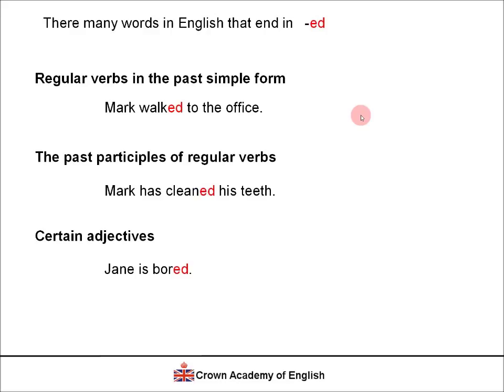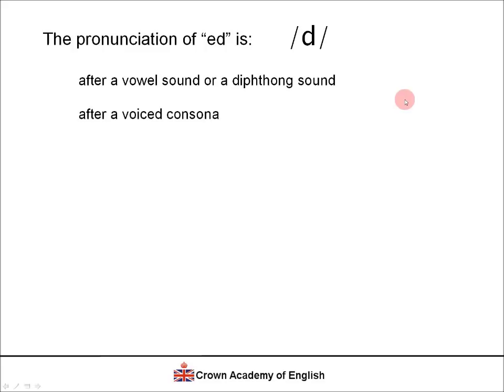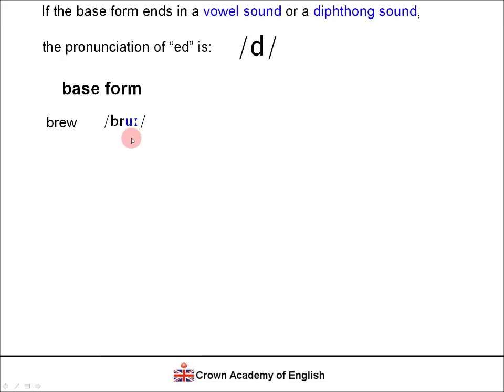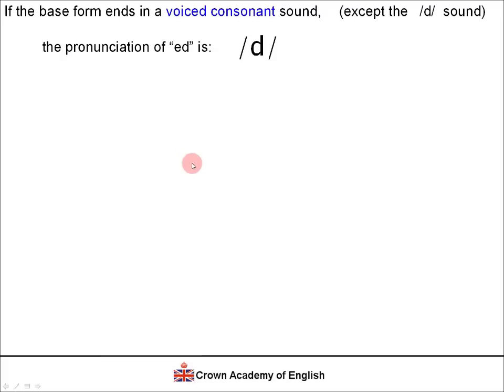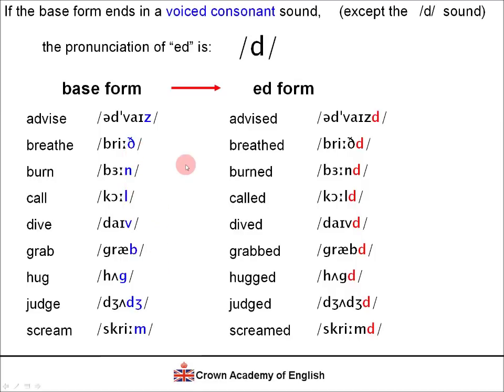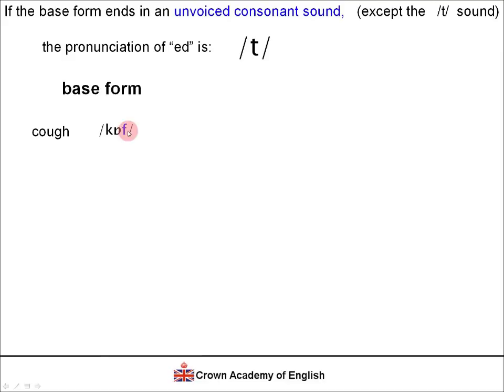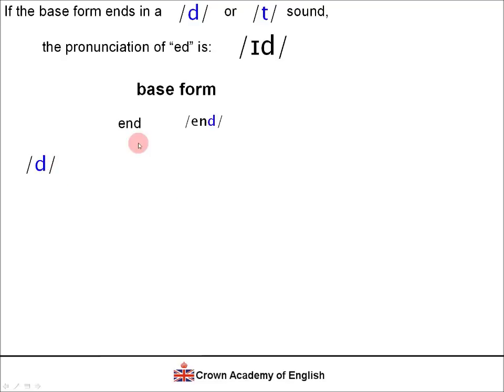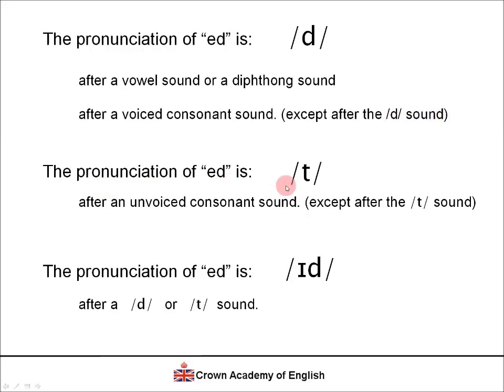How to pronounce past tense -ED | English pronunciation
In this English pronunciation lesson, you will learn how to pronounce -ED

There many words in English that end in  ed:

Regular verbs in the past simple form.
The past participles of regular verbs
and
Certain adjectives

There are 3 different ways to pronounce  - ed

/d/
after a vowel sound or a diphthong sound
after a voiced consonant sound. (except after the /d/ sound)

/t/
after an unvoiced consonant sound. (except after the /t/ sound)

and  /ɪd/
after a   /d/   or   /t/  sound.
Note that this particular pronunciation adds an extra syllable to the end of the word.

There are lots of examples in the video. It is important to watch the video and listen carefully.

The accent in the lesson is a British English accent.

Andrew,
Crown Academy of English

Photo credits:

“Woman Covering Her Mouth With Both Hands” by photostock | FreeDigitalPhotos.net